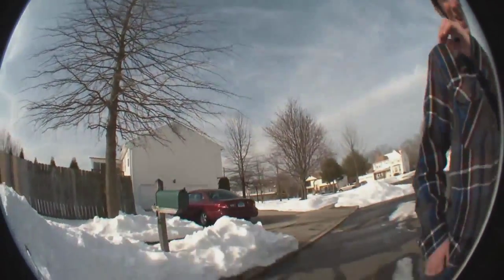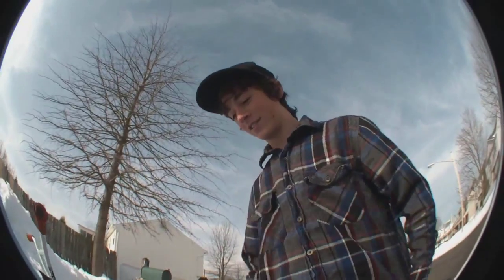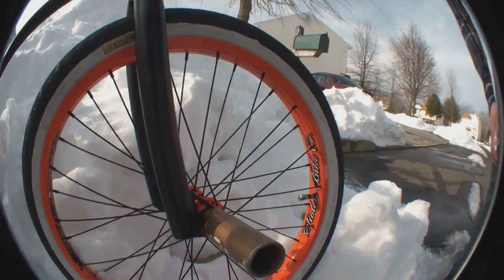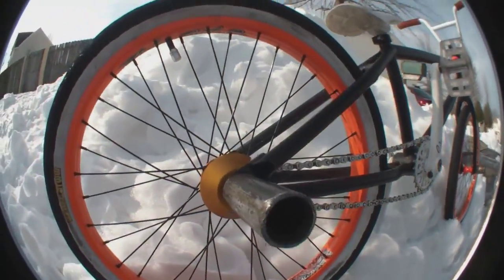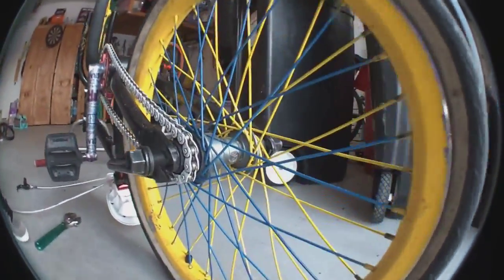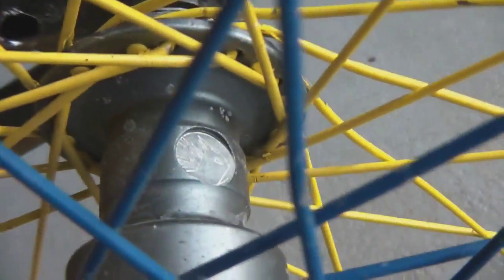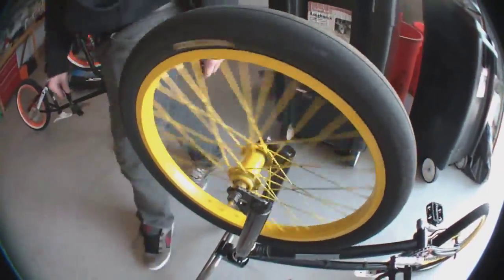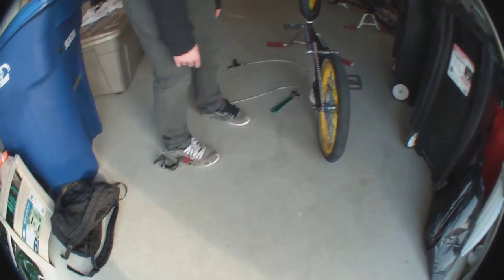Double Bike check 12/30/10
Dual bike check with Brad Denning and Kyle Snope. On a side note, kyle fixed his bike... xD
check it.

MY BIKE:

FRAME:
Sputnic Regulator 20.75

BARS:
Animal Piff 8" rise

GRIPS:
Animal Edwin black flangless

STEM:
Eastern Choker 3

HEADSET:
Stolen

FORKS:
Sputnic

RIMS:
Stolen Roulette, front and back (orange,black,orange)

TIRES:
Animal Tom White wall

BB:
United

SPROCKET:
Eastern Medusa

CRANKS:
Stolen Mob

PEDALS:
Animal Hamilton PC's

CHAIN:
White KMC

PEGS:
1 Shadow Little One and 1 random Haro

SEAT AND SEATPOST:
Stolen thermalite pivotal seat and post

HUB GUARD:
Primo drive side hub guard

peace.